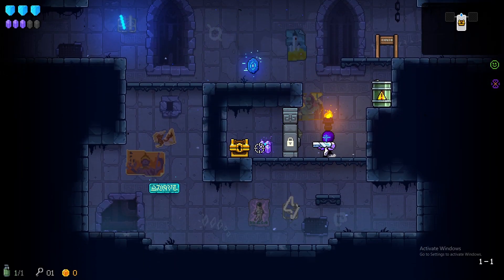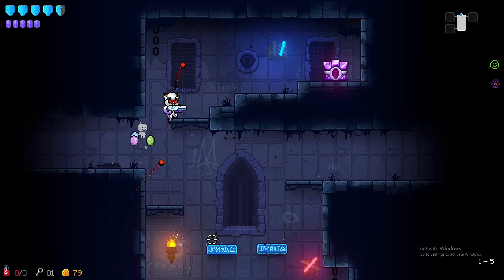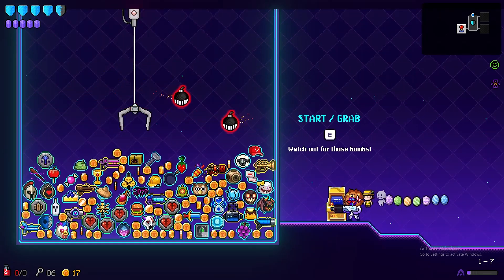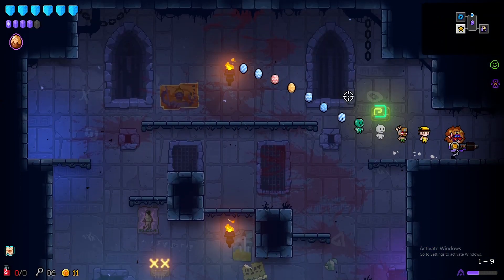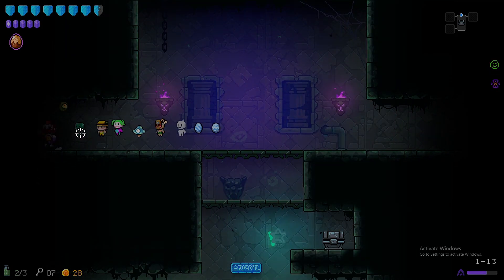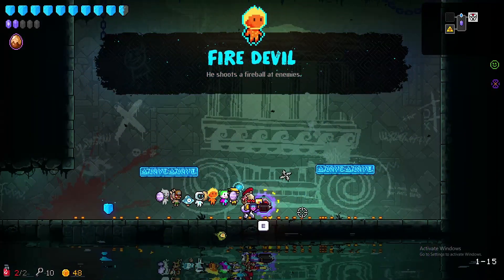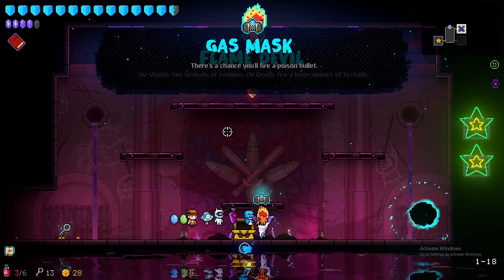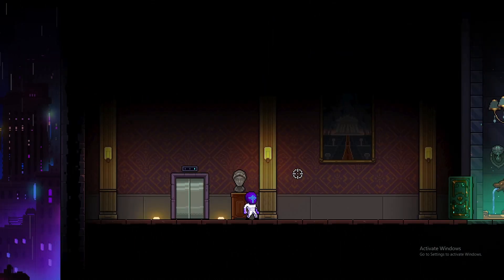Zero Hearts Challenge Accepted: Conquering the Game without Health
Hope you enjoy this challenge with zero hearts! Have a fantastic rest of your week!

Game: "Neon Abyss" on Steam